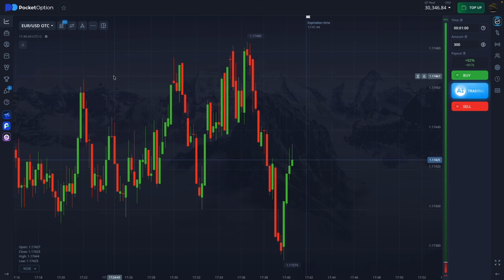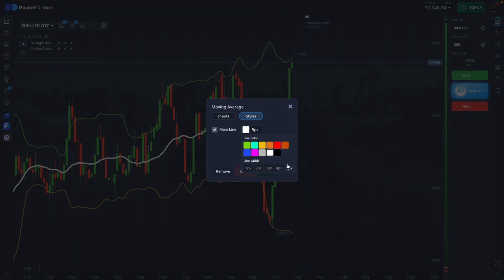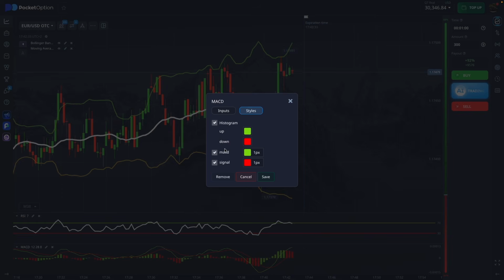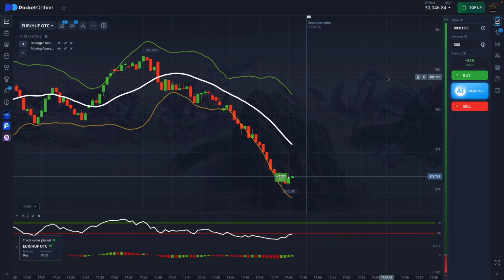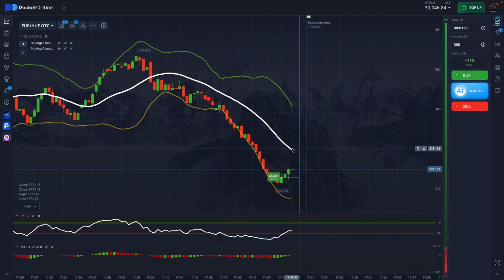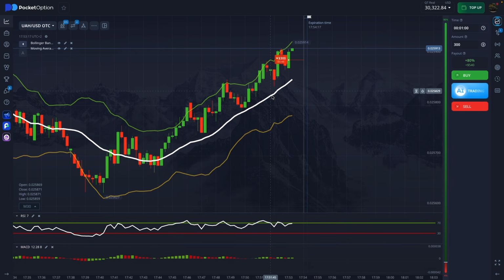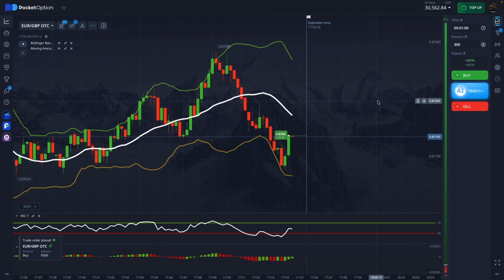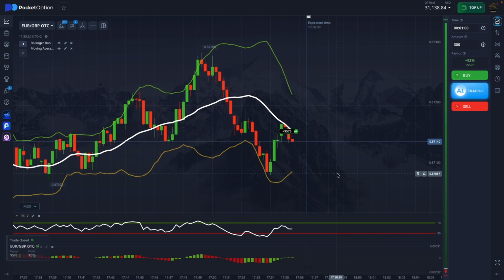$792 in 7 Minutes: Simple Pocket Option Strategy for Beginners (Step-by-Step)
Timestamps:
0:00 - Intro
0:16 - Setup & Indicators
2:39 - Explanation of the strategy